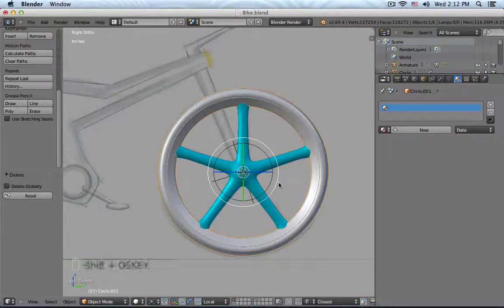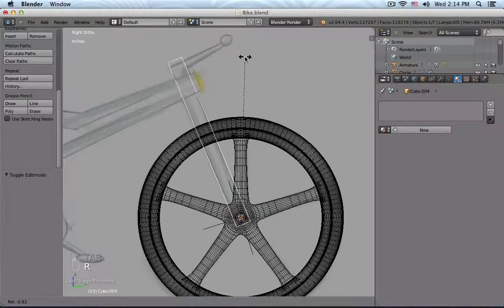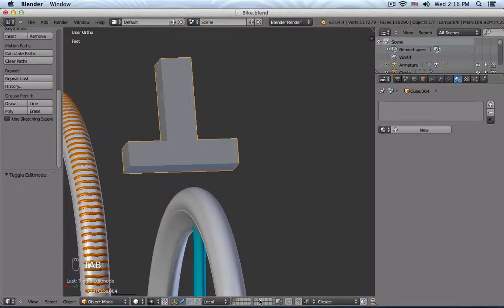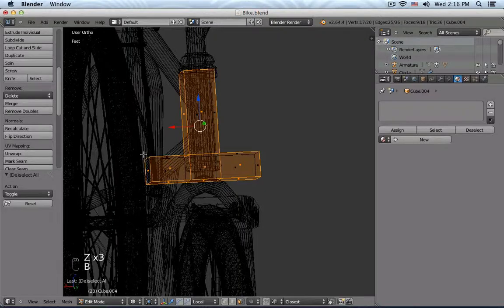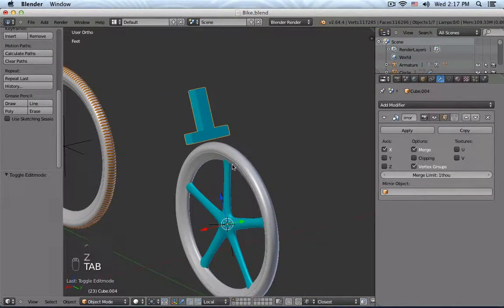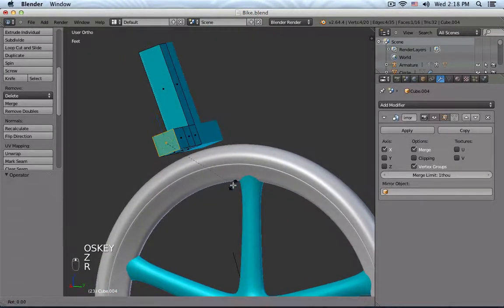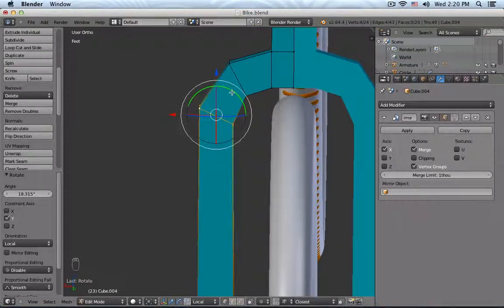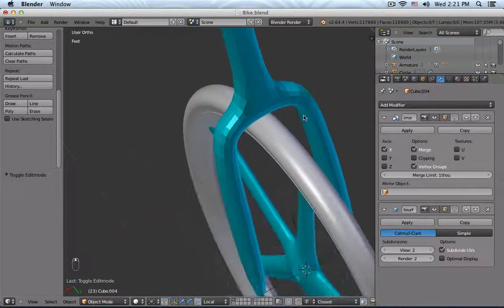Bike 8 Basic Fork